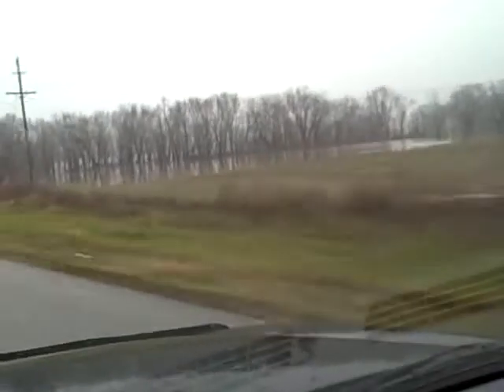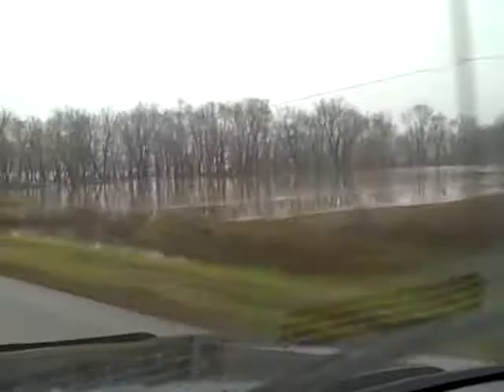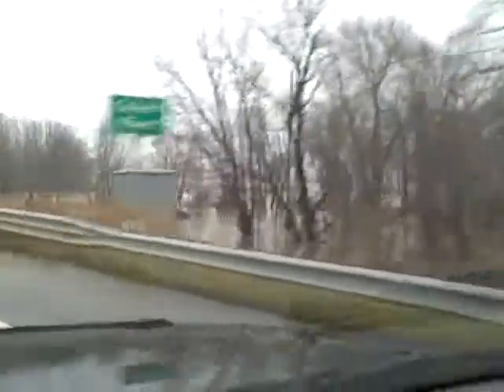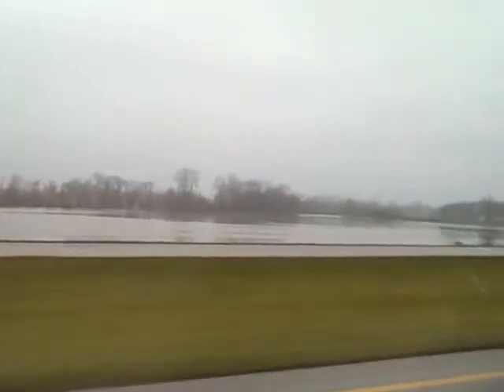Cuivre River flooding